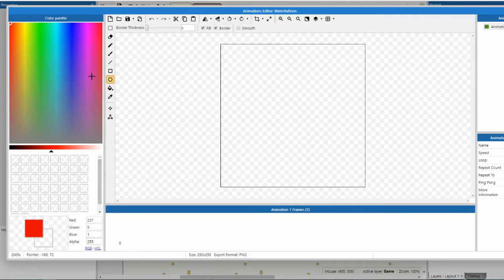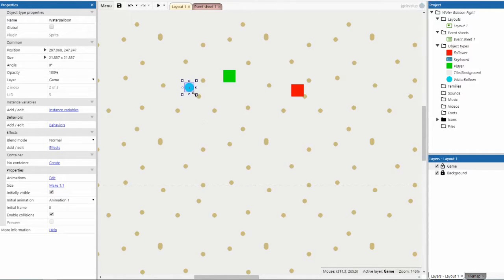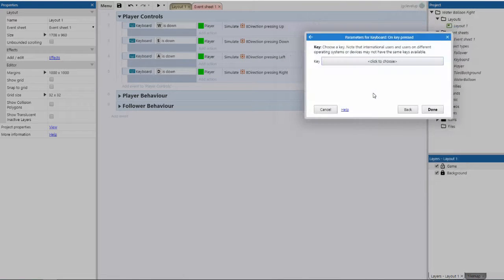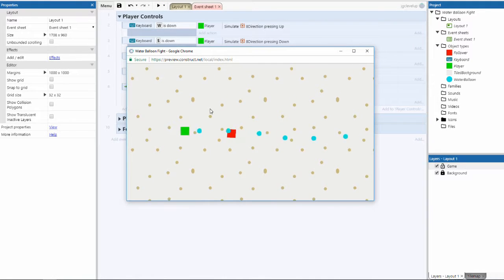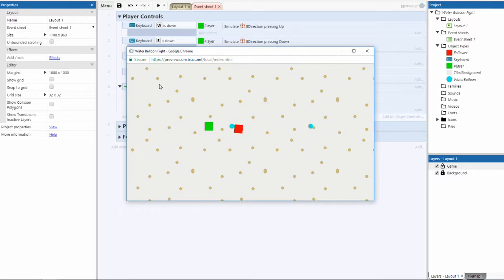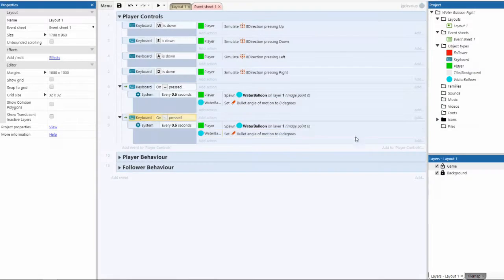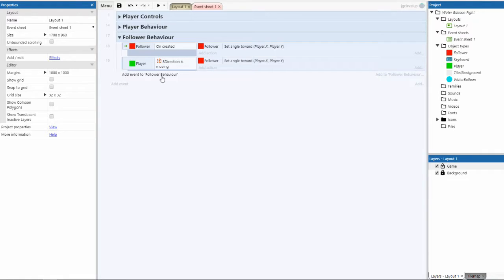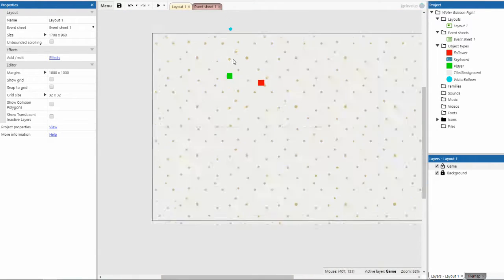JGC LevelUP - Water Balloon Fight Step 3